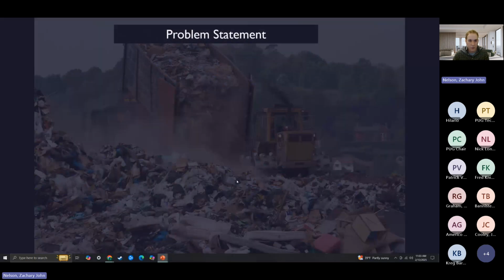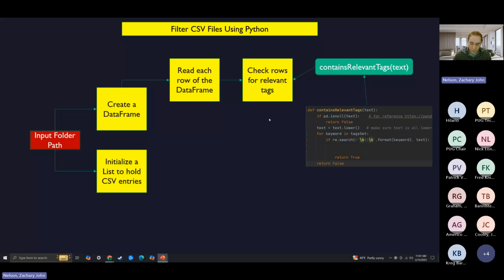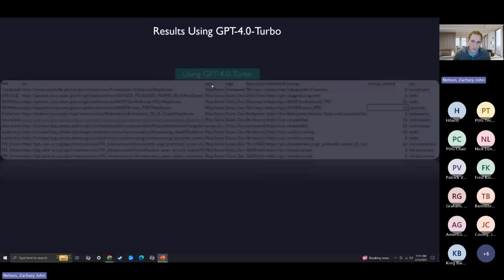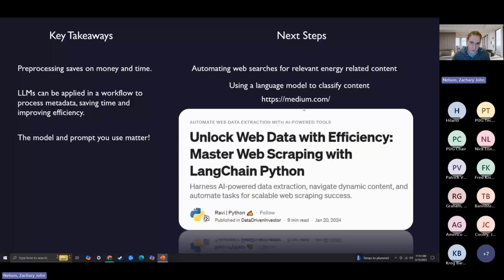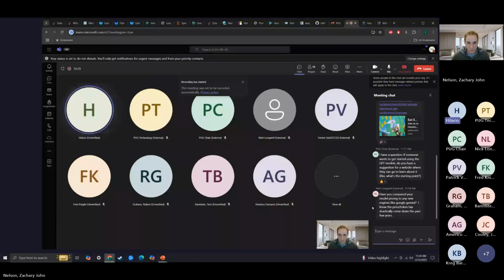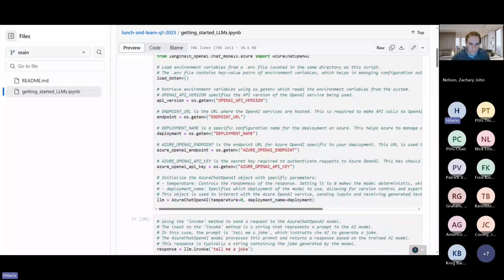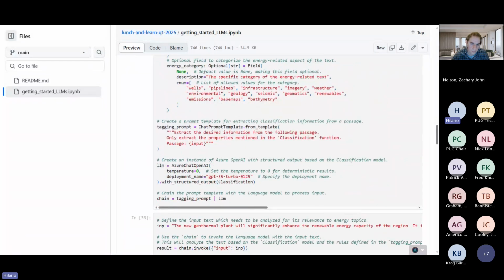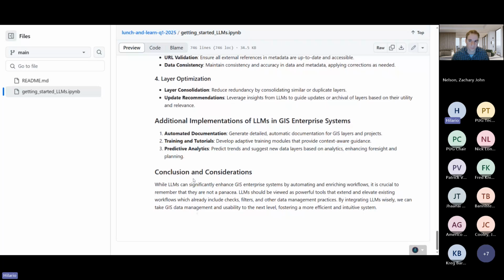PUG Q1 Lunch and Learn- Explore the Power of LLMs in GIS Workflows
If you're curious about how Large Language Models (LLMs) can revolutionize geospatial workflows, this session is for you.

Real-World Application: Our 2024 summer intern, Zach Nelson, will showcase how he used LLMs to classify and ensure high data quality ingestion into Energy Atlas.
Quickstart Guide: A short session on getting started with LLMs in GIS workflows.